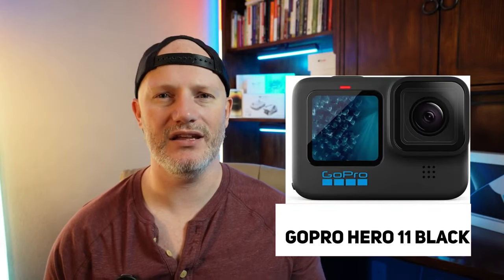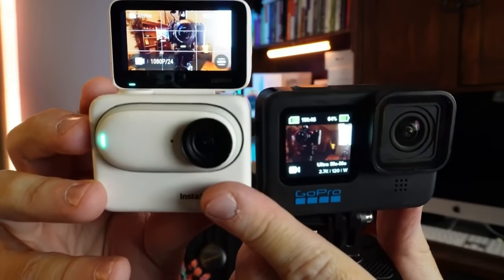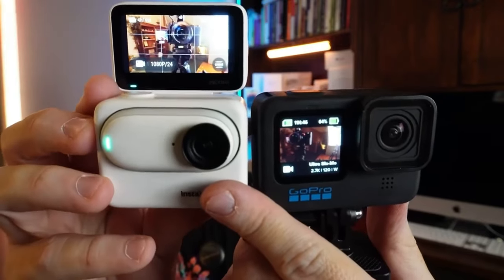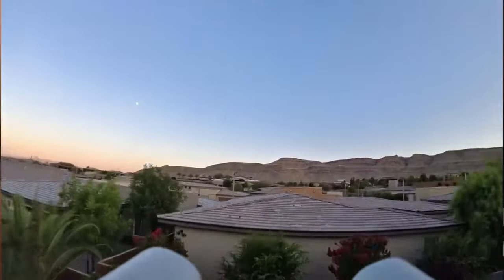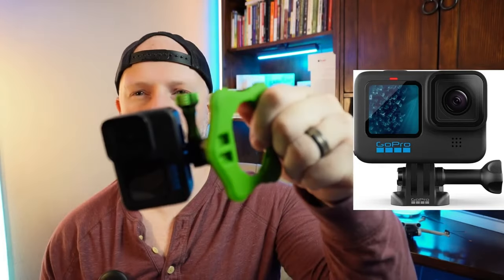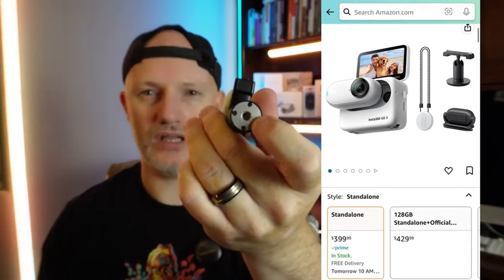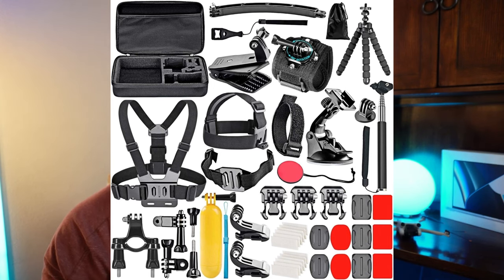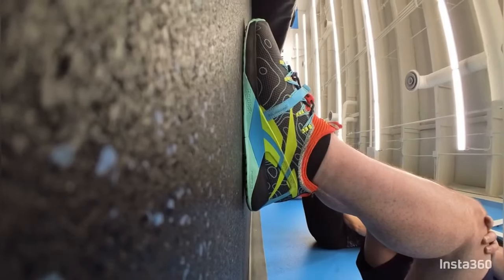Insta360 Go 3 Vs GoPro Hero 11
Brackstone Family Content Creator Shopping list includes all products.

Over 40,000 tracks and 90,000 sound effects in our library with more added every week!
Download tracks in stems
Personal track recommendations
Monthly payment option